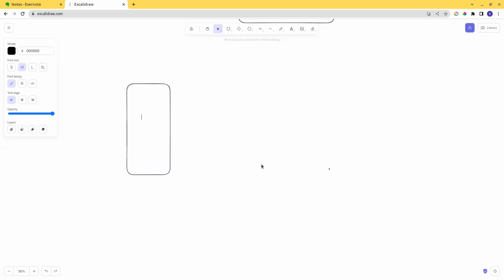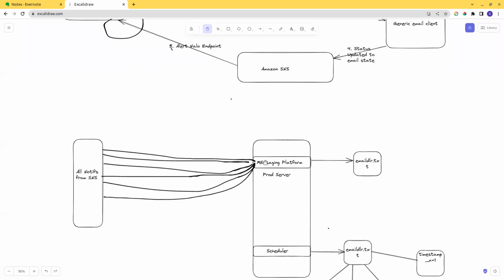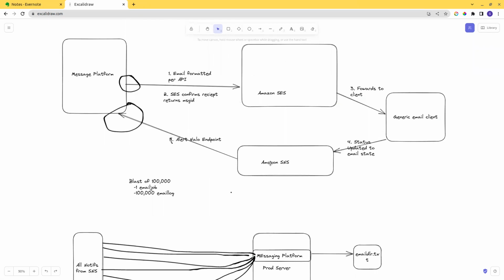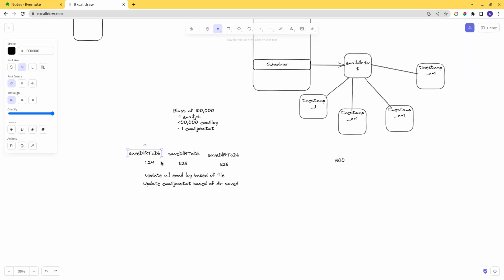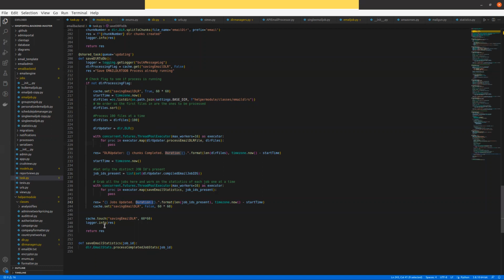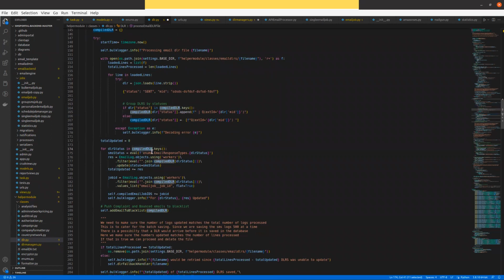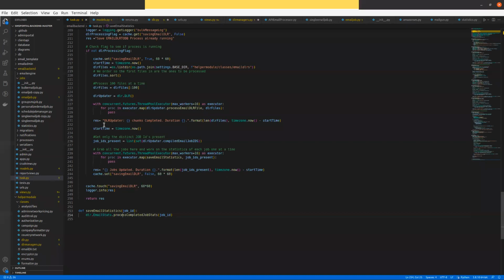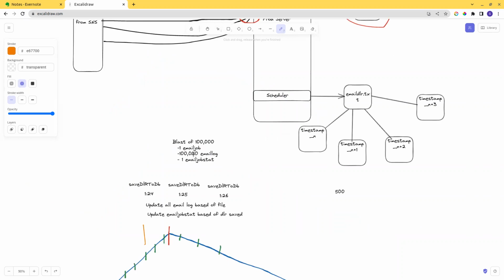Email Training 030223_3